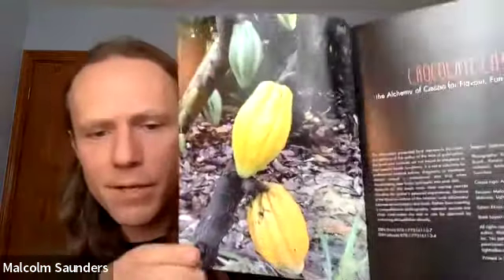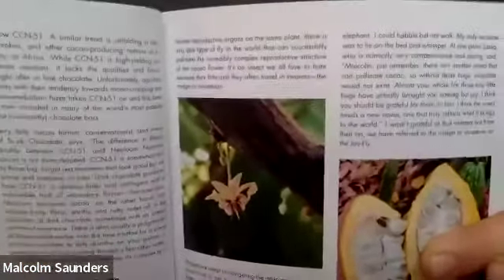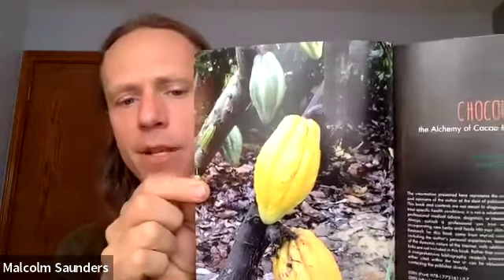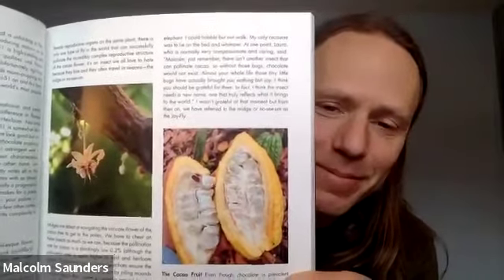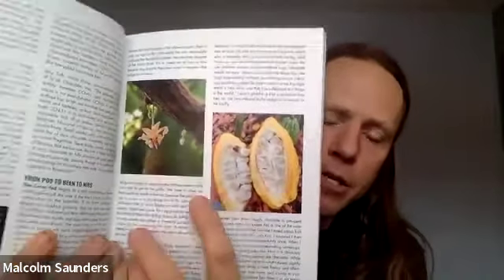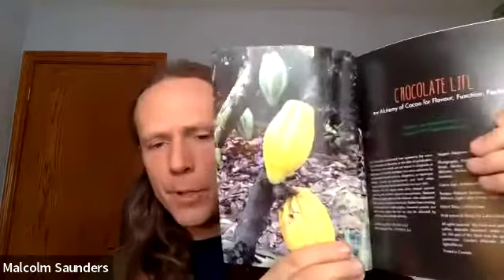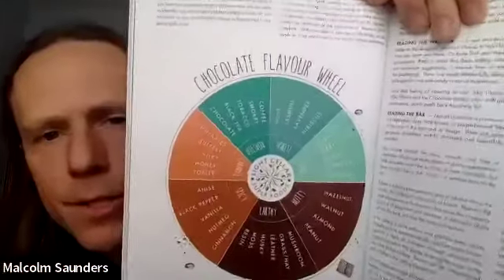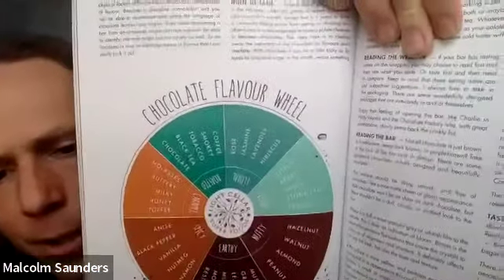All Things Cacao AKA Chocolate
Malcolm Saunders, author of the book Chocolate Life, joins Christina Acevedo for a talk on all things cacao.
From pod to bean to bar you will learn how chocolate gets created, what is the difference between cacao and cocoa, the health benefits of cacao and how to ensure you are eating the good stuff and so much more.
Originally recorded as an Instagram Live Christina’s audio is somewhat low but audio and video of main points from malcolm is quite clear.
And if looking to purchase the book or learn more about the products and classes malcolm offers on chocolate and other topics visit lightcellar.ca